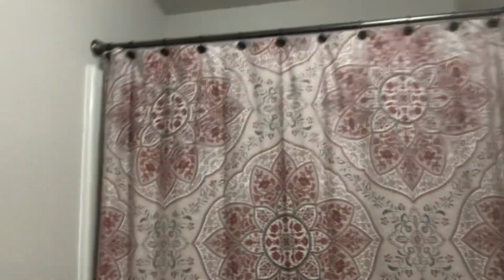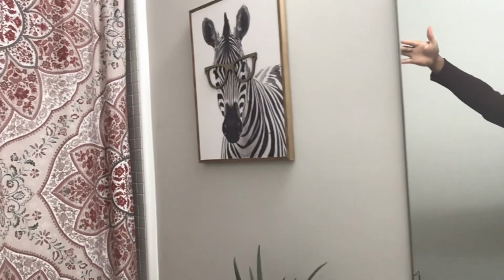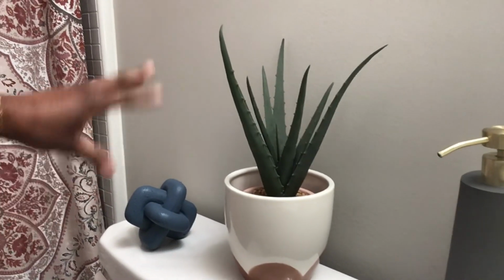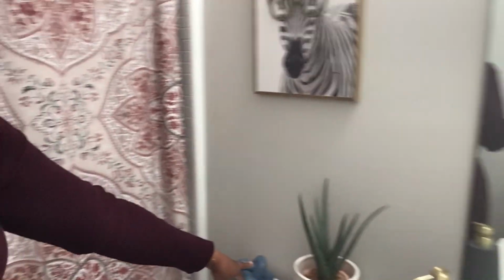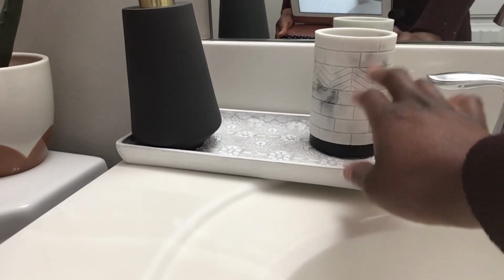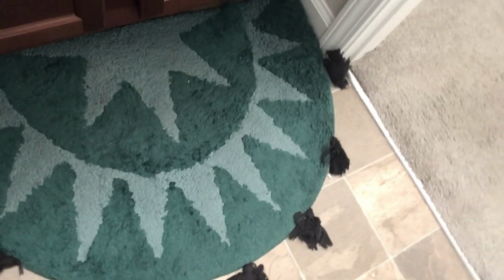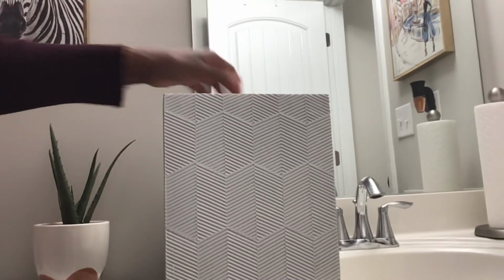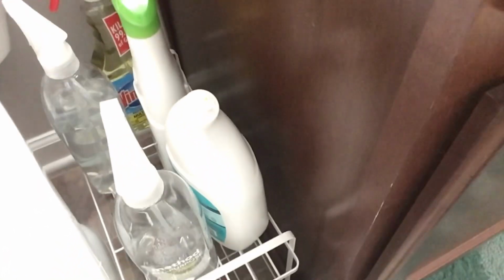Small Bathroom Decor | *Affordable* *Homegoods* *Target* *Pop Shelf*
Check out my updates to my bathroom with affordable low cost decor.

***FTC***
All opinions are my own and anything reviewed is purchased with my own money.